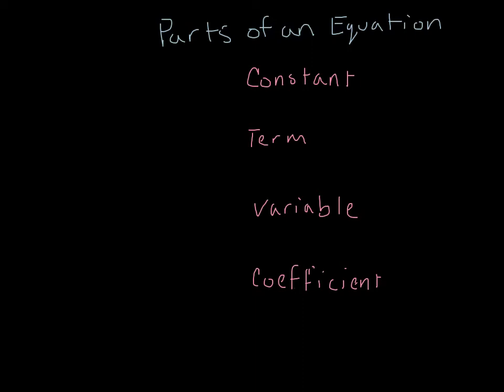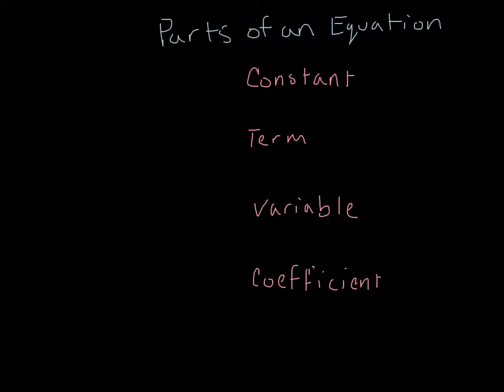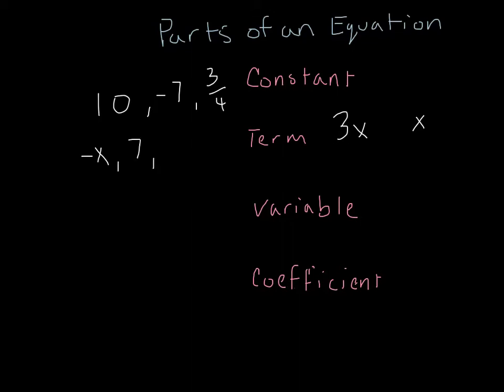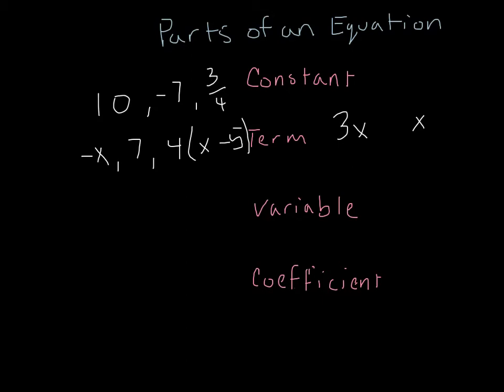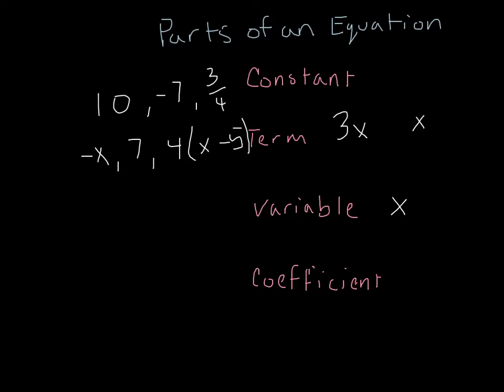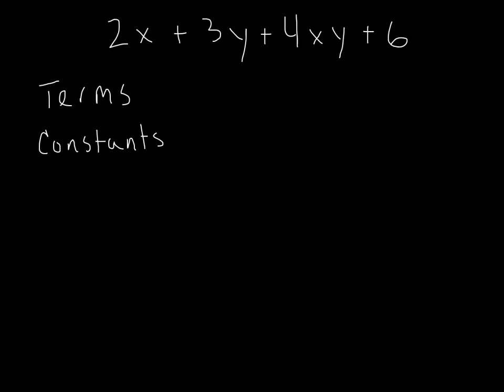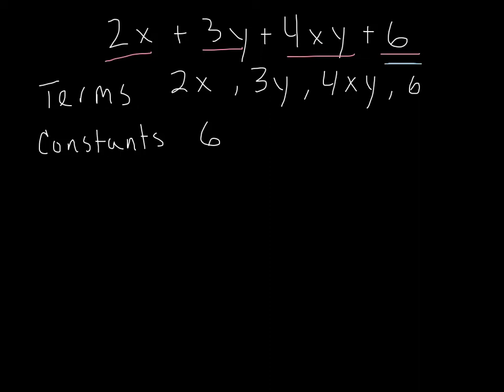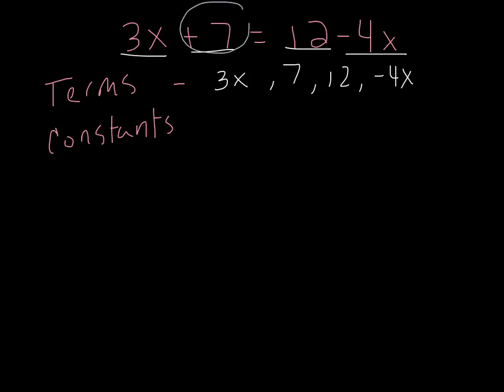parts of an equation